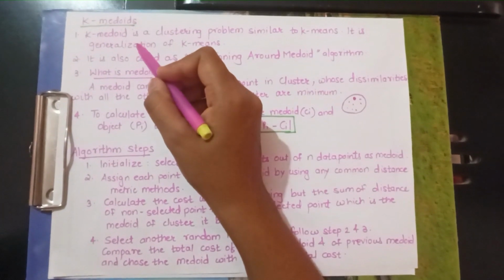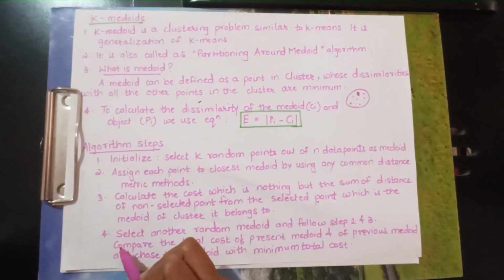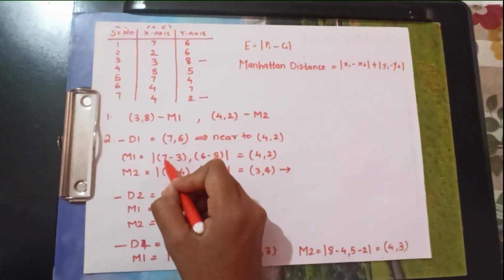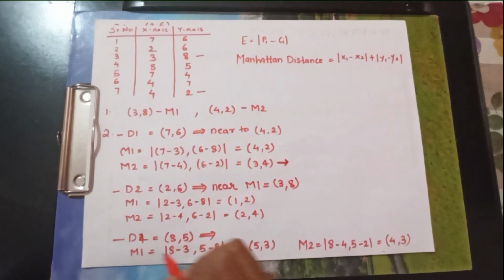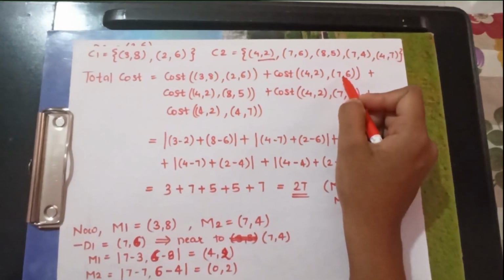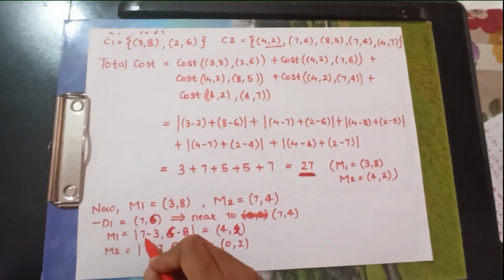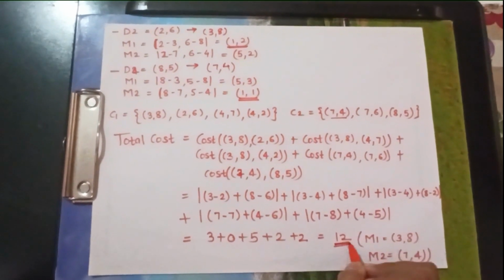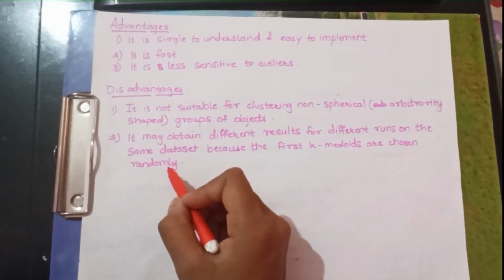K-Medoids Clustering Algorithm Explained in detail with example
In this video, we dive into the K-medoid clustering algorithm, a popular method for data clustering in machine learning. K-medoids is a variant of the K-means algorithm that can handle non-numeric data and is useful in various applications, such as image segmentation, data mining, and more.
Also, we have discussed the algorithm with the best example for understanding the concept in an easier way.